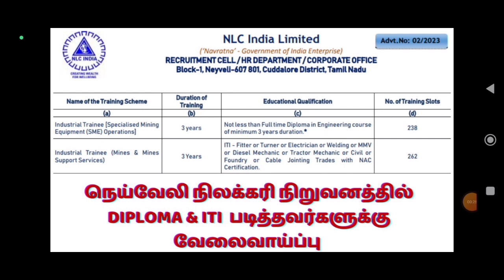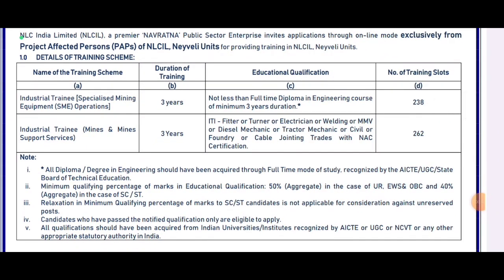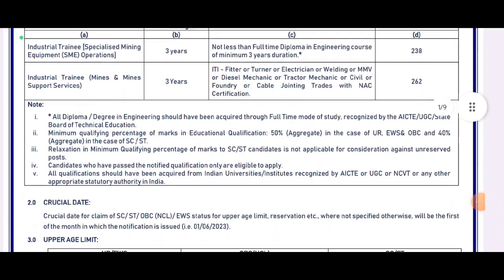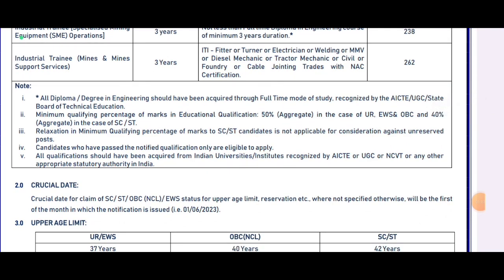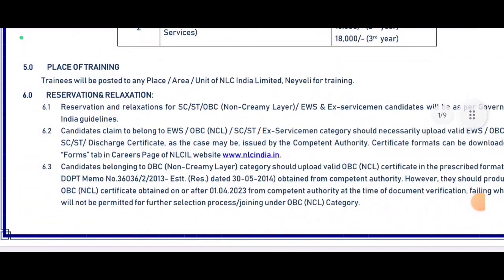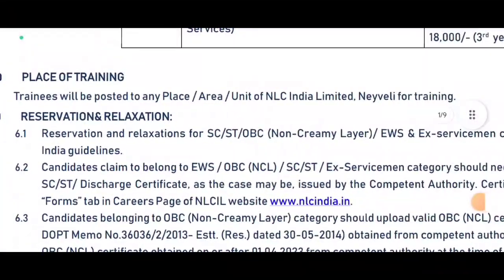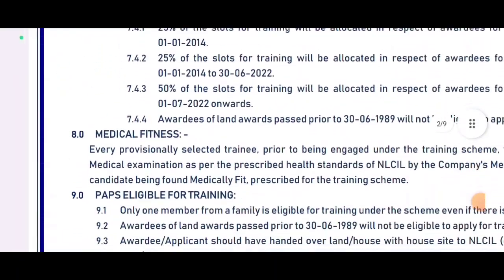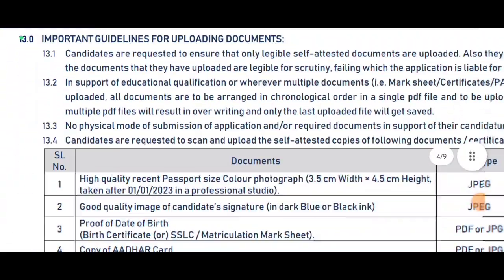🔴நெய்வேலி நிலக்கரி நிறுவனத்தில் DIPLOMA & ITI படித்தவர்களுக்கு வேலைவாய்ப்பு 🔴 NLC JOBS 2023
@BharatExams நெய்வேலி நிலக்கரி நிறுவனத்தில் DIPLOMA & ITI  படித்தவர்களுக்கு வேலைவாய்ப்பு
,NLC recruitment
,Neyveli Lignite Corporation recruitment
,NLC job vacancies
,NLC careers
,NLC job openings
,NLC recruitment process
,NLC recruitment notification
,NLC recruitment 2023 (replace "2023" with the desired year)
,NLC graduate trainee recruitment
,NLC job application process